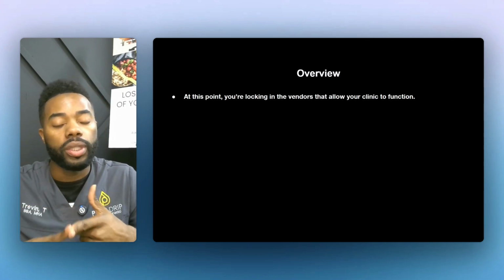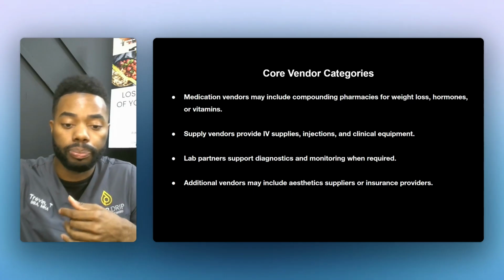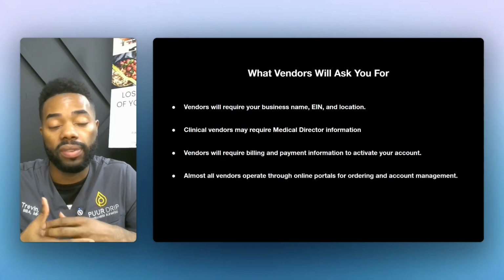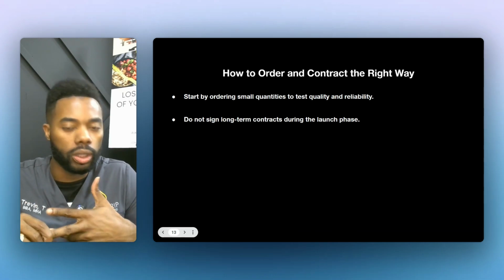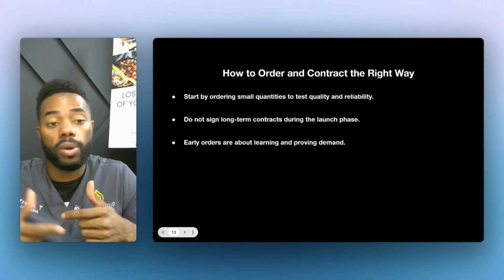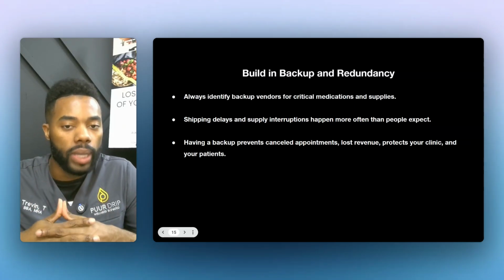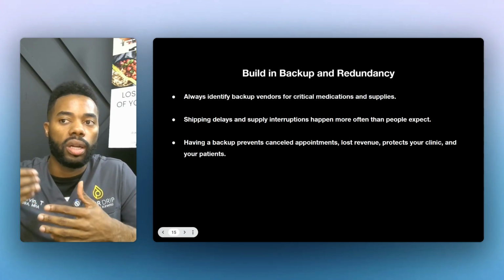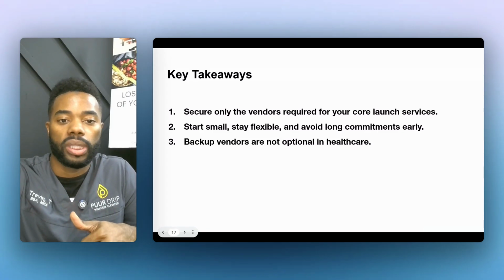Choose Clinic Vendors Without Wasting Money | IV Therapy, Weight Loss, Hormone & Peptide Supplies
IV therapy vendors, compounding pharmacies, weight loss clinic vendors, hormone therapy suppliers, peptide vendors, lab partners, and med spa supply vendors are essential before you launch.

In Lesson 11 of this free clinic launch course, I walk through how to think about vendors for your IV therapy clinic, mobile IV therapy business, weight loss clinic, hormone therapy clinic, testosterone clinic, peptide clinic, med spa, aesthetic clinic, or wellness clinic.

A lot of new clinic owners either over-order too early, choose vendors without backup options, or do not know what information vendors will ask for during setup. This lesson helps you understand what vendors you may need, what to prepare, and how to avoid wasting money on supplies before your patient volume is proven.

This is especially helpful for nurse practitioners, registered nurses, physician assistants, nurse entrepreneurs, and healthcare entrepreneurs who are preparing to order medications, IV supplies, injection supplies, labs, aesthetics supplies, or clinical equipment.

In this video we cover:

Medication vendors
Compounding pharmacies
IV therapy supply vendors
Injection supply vendors
Lab partners
Aesthetic suppliers
What vendors may ask for
Medical director information
Why you should start with small orders
Why backup vendors matter
How to protect your clinic from supply disruptions
Why reliability matters more than perfection early on

Whether you are starting a mobile IV therapy clinic, GLP-1 weight loss clinic, testosterone clinic, hormone therapy clinic, peptide clinic, med spa, aesthetic clinic, telehealth clinic, or wellness clinic, your vendor strategy can protect your cash flow, patient experience, and launch timeline.

You’ll get the Clinic Blueprint, clinical templates, weekly Q&A, and a community of clinicians working through the same process.
WHO I AM
Trevin Tucker — co-founder of PUUR Health and Wellness
(Houston, TX) and founder of ClinicianCEO. I help nurses, NPs,
and RNs launch their own Telehealth, Mobile, and In-Person wellness clinics in 90 days or less.